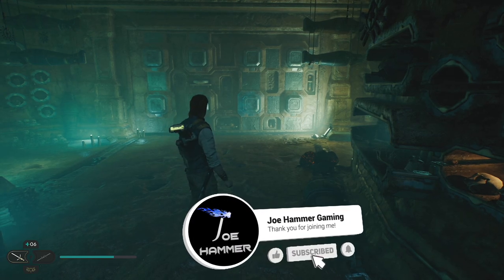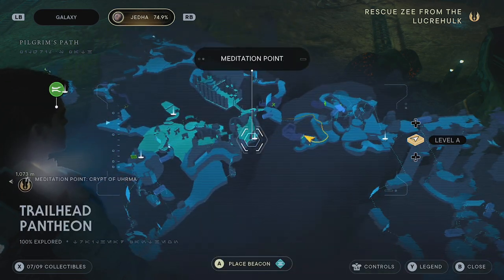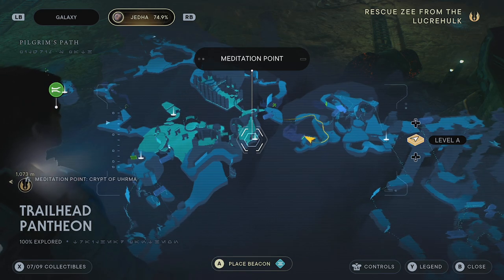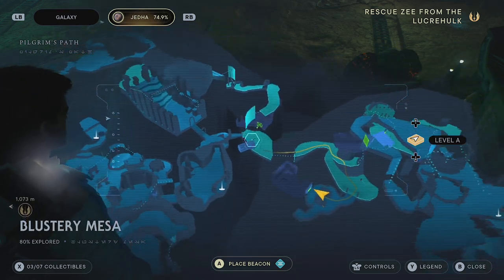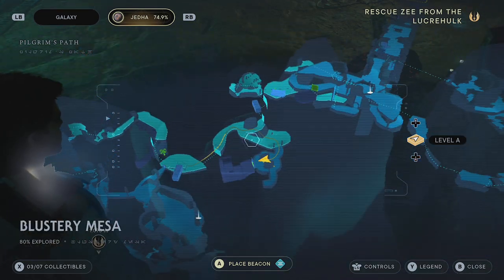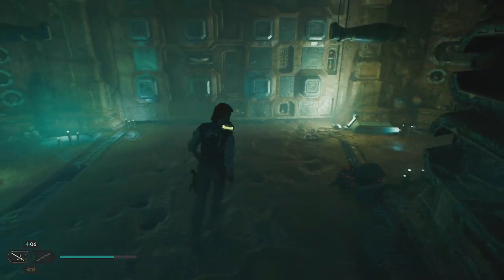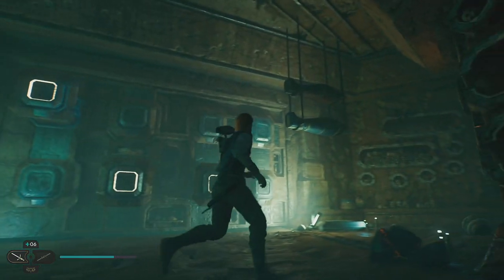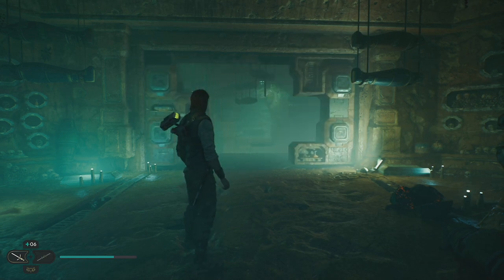How To Open The Crypt Of Urhma Puzzle Solution - Jedi Survivor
FINALLY! I can welcome you to Star Wars; Jedi Survivor, Kal Cestus returns and it looks like we're in for a treat. This will likely be a return to my usual format for creating and completing guides as we discover the hidden items and secrets for the Jedi Fallen Order Sequal - Jedi Survivor

In this stream we will be doing the practice run for the full walkthrough of Jedi Survivor I definitely want to do a better job of this than I did with Fallen order and after so much good feedback from the channel, I'm confident we'll be in for a treat with this one!

In this Jedi Survivor Gameplay Walkthrough, we'll be playing through the first part of the game, The Practice Series. In this part, we'll be building our first Lightsaber and training to use it!

If you're a fan of the popular mobile game Jedi Survivor, then this walkthrough is for you! In this video, we'll be playing through the first few levels of the game, giving you a guide on how to win and guide you through the different parts of the game.

In this video, we'll be playing through the first episode of the Jedi Survivor game. This game is a new mobile game that's just released and it's really fun!

If you're a fan of mobile games and you're looking for a new challenge, then you should check out Jedi Survivor! This game is a lot of fun and it's perfect for anyone who's looking for a challenge. In this first episode, we'll be playing through the first part of the game and see how to survive and defeat the enemies.

In this video, we're going to be playing the Jedi Survivor game through the first part of the Practice series, called "The Trial." This game is a great way to practice your strategy and learn the ropes before starting the main game.

If you're a fan of strategy games, then you'll want to check out Jedi Survivor! This game is a great way to practice your strategy and learn the ropes before starting the main game. In this first part of the Practice series, we'll be playing through the game, learning the controls and strategizing our way to victory!

star wars jedi survivor,star wars jedi survivor trailer,star wars jedi survivor gameplay,star wars jedi survivor news,jedi survivor,jedi survivor gameplay,jedi survivor part 1,star warsFINALLY! I can welcome you to Star Wars; Jedi Survivor, Kal Cestus returns and it looks like we're in for a treat. This will likely be a return to my usual format for creating and completing guides as we discover the hidden items and secrets for the Jedi Fallen Order Sequal - Jedi Survivor